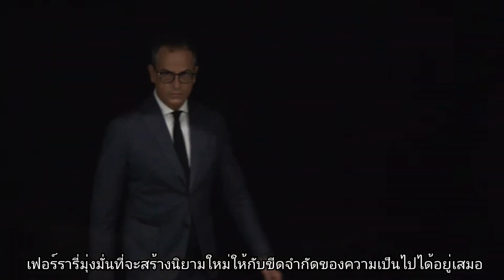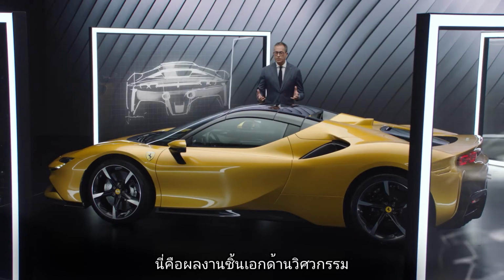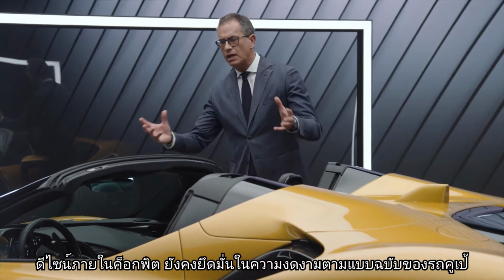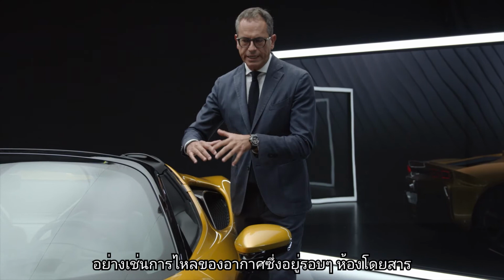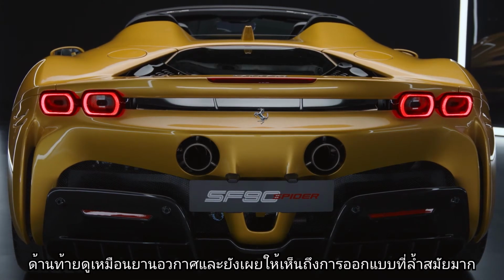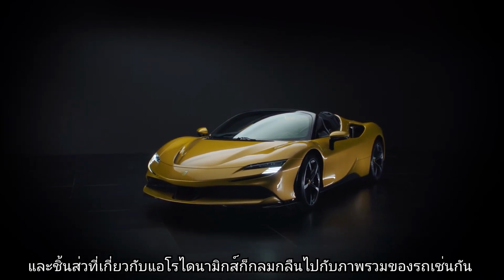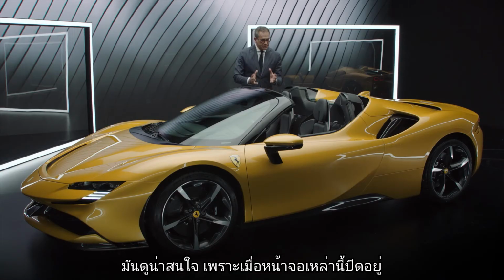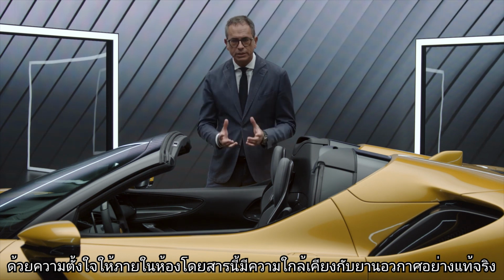Ferrari SF90 Spider - คอนเซ็ปต์การออกแบบ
เฟอร์รารี่มุ่งมั่นที่จะสร้างนิยามใหม่ให้กับขีดจำกัดของความเป็นไปได้อยู่เสมอ เฟอร์รารี่ SF90 Spider เป็นตัวอย่างที่แสดงให้เห็นจิตวิญญาณนี้ได้อย่างสมบูรณ์แบบ